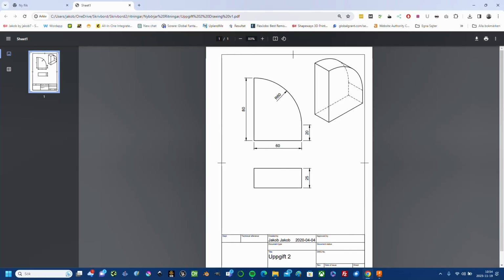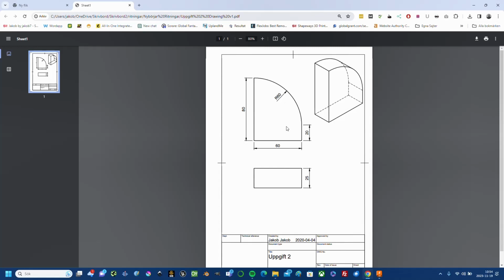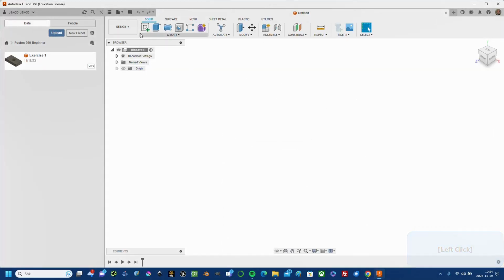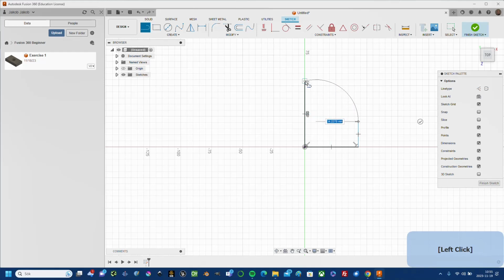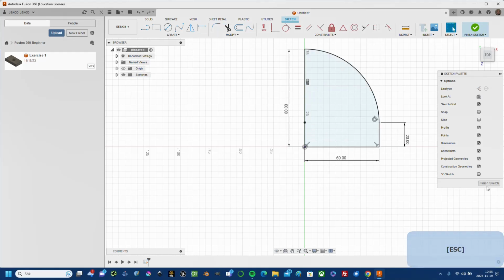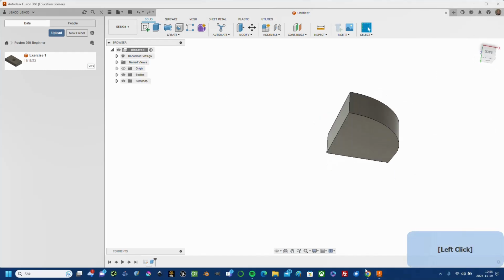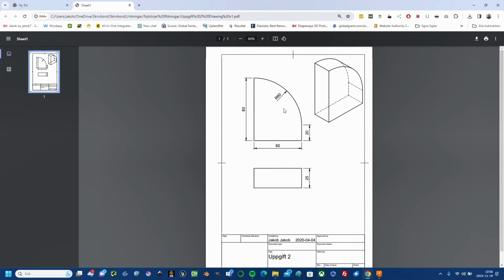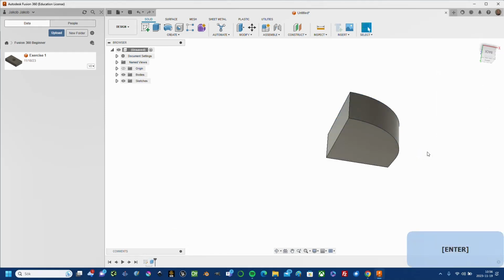Fusion 360 Tutorial - Beginner - Lesson 3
In this exercise, you'll learn how to transform a 2D drawing into a 3D model using Autodesk Fusion 360. This exercise is perfect for beginners looking to understand the basics of 3D modeling and Fusion 360's interface.